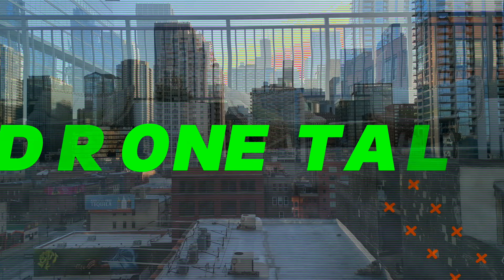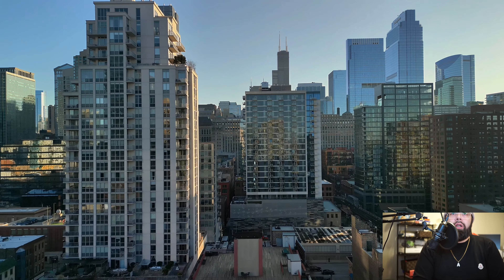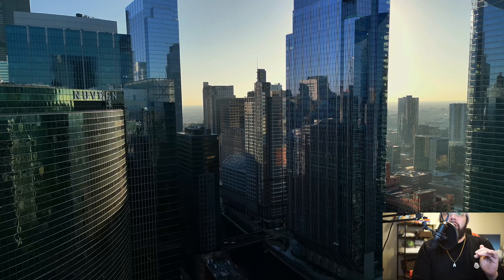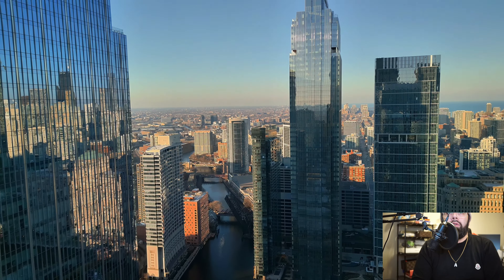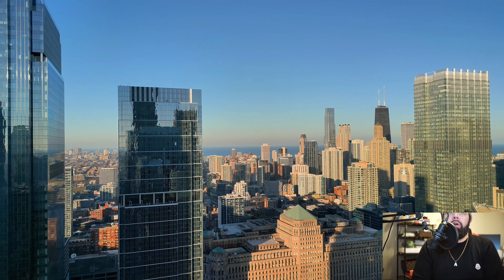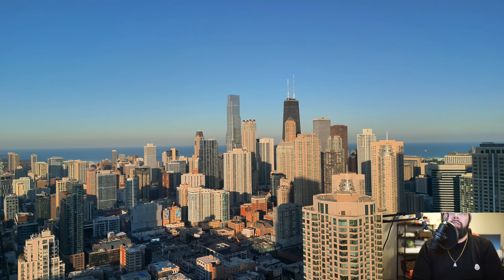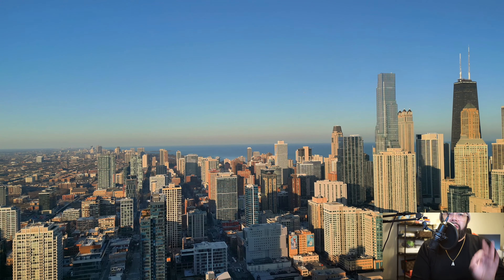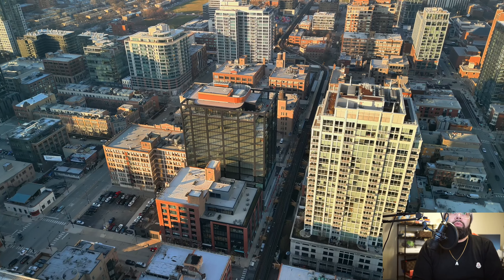mini 3 pro over chicago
mini 3 pro flight over Chicago downtown and river